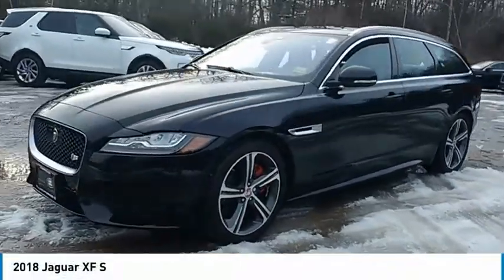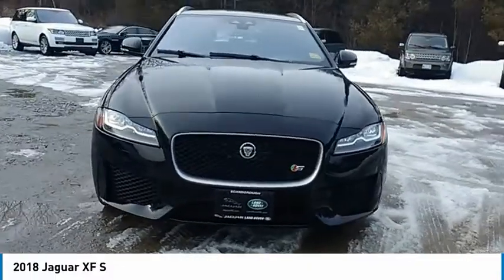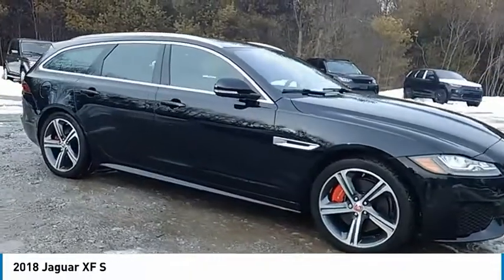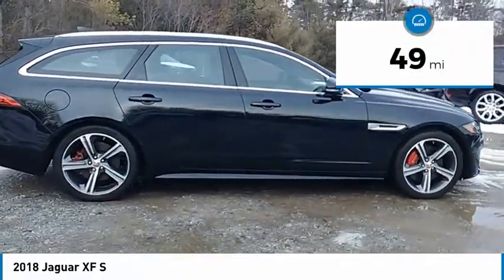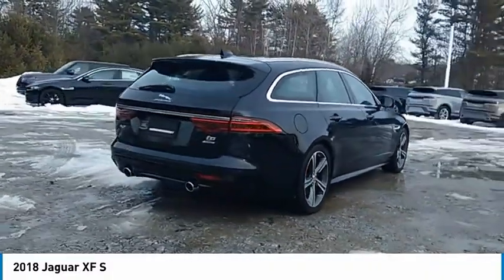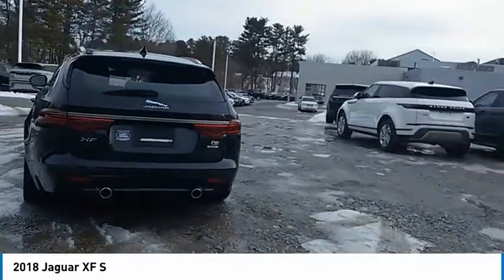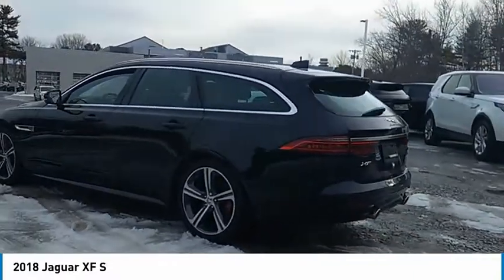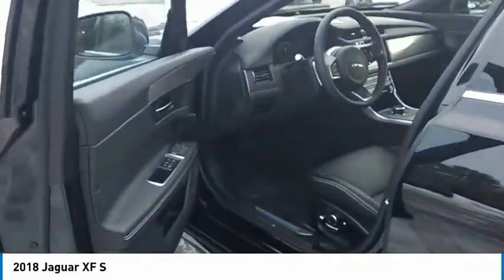2018 Jaguar XF JA8029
Black 2018 Jaguar XF S Sportbrake AWD 8-Speed Automatic 3.0L V6 24V Supercharged XF S Sportbrake, 4D Wagon, 3.0L V6 24V Supercharged, 8-Speed Automatic, AWD, Black, Ebony.